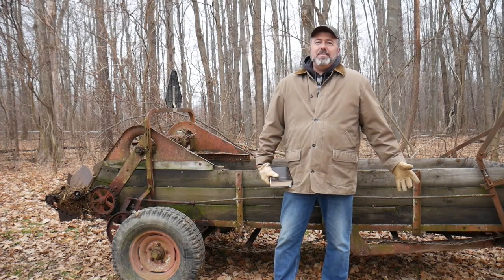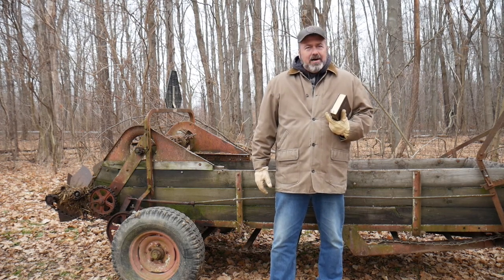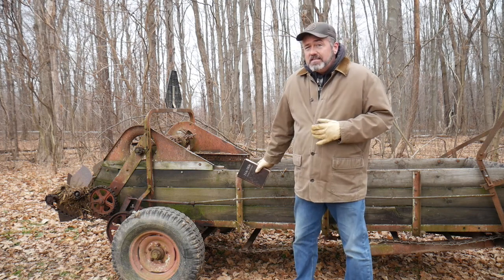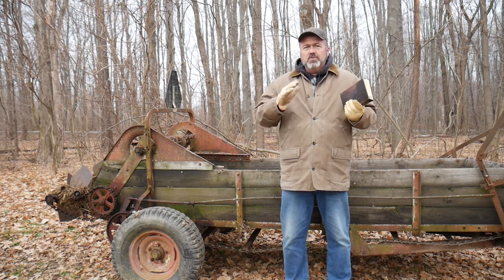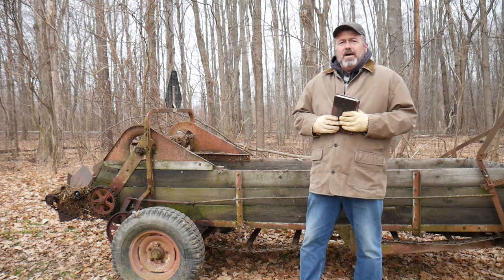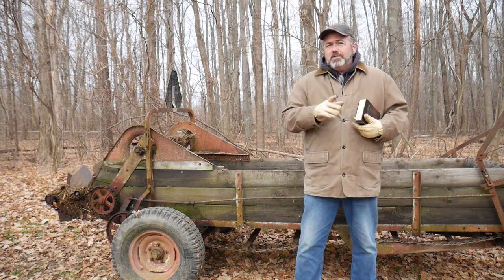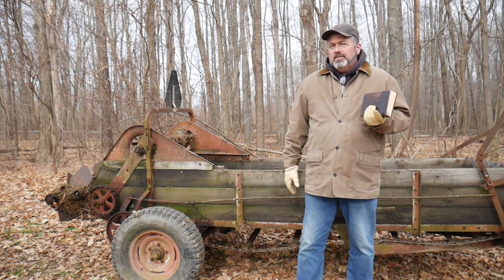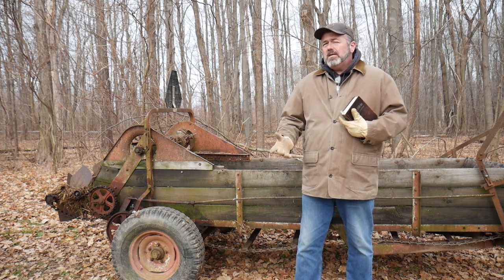Manure Spreaders and Difficulties Both Have Importance!!!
While not glorious, the humble manure spreader is a vital piece of equipment.